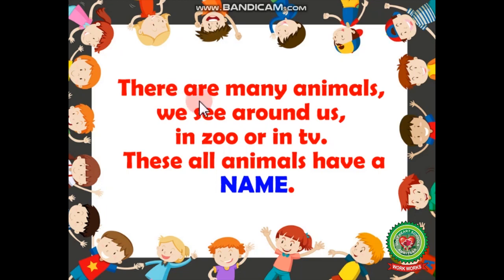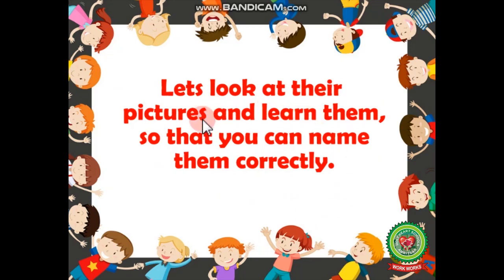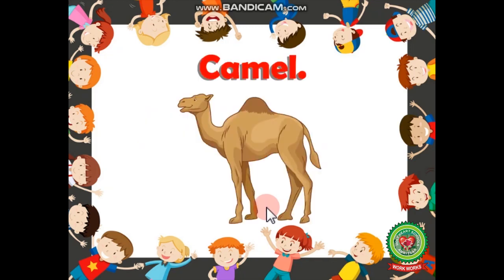Names of Animals| Class 1| English |Holy Heart Schools |7 May 2020